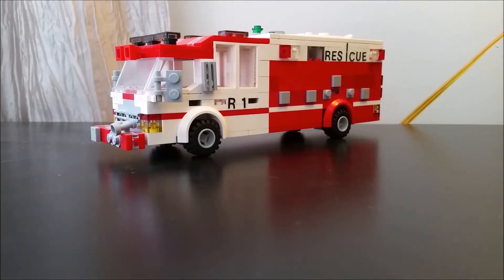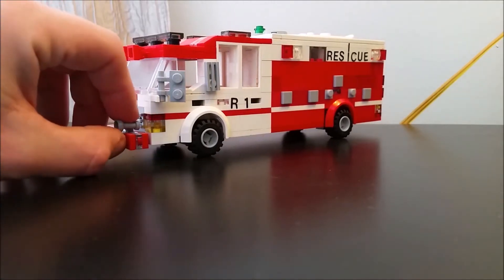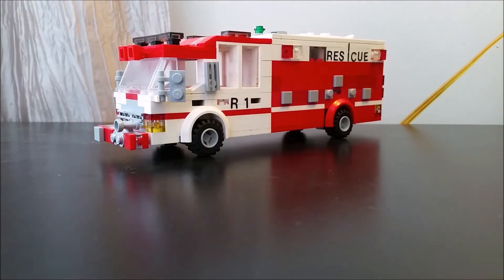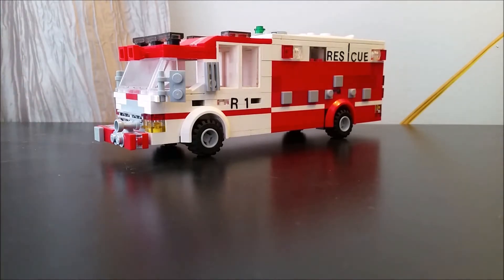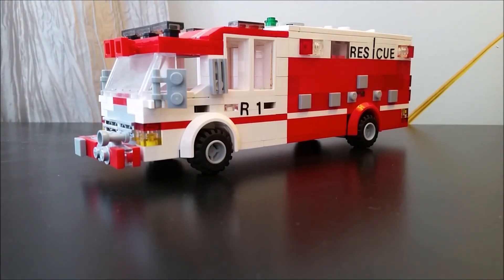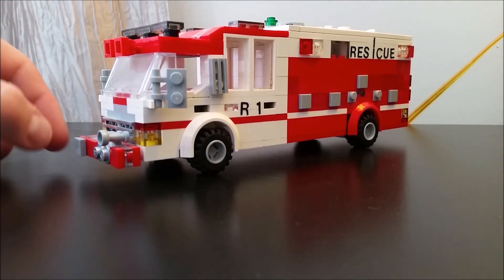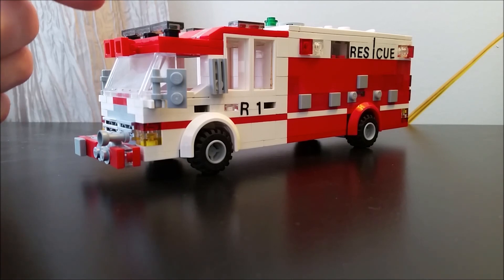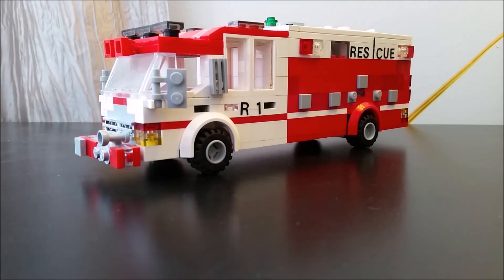RPLFD Rescue 1 replacement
New rescue coming soon!